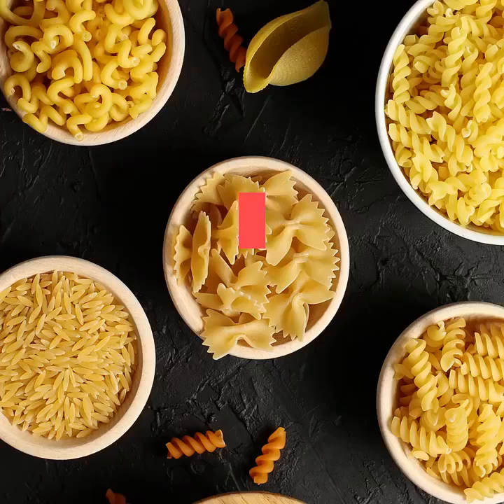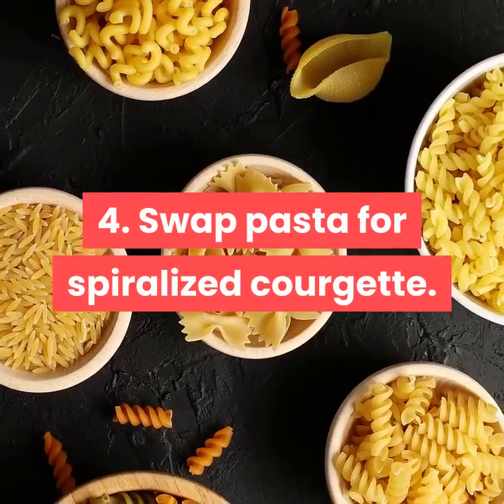5 Best Low Carb Alternatives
All the information in our videos are published in good faith and for general information purpose only. Best Body Fix does not make any warranties about the completeness, reliability and accuracy of this information. Any action you take upon the information you find in our videos is strictly at your own risk. We will not be liable for any losses and/or damages in connection with the use of our videos.